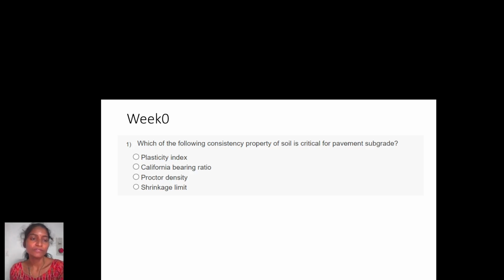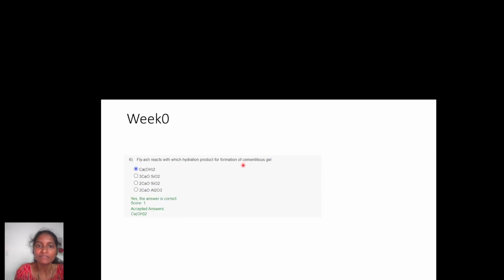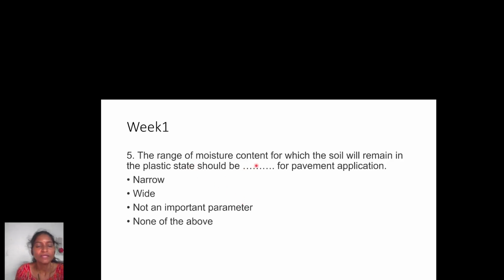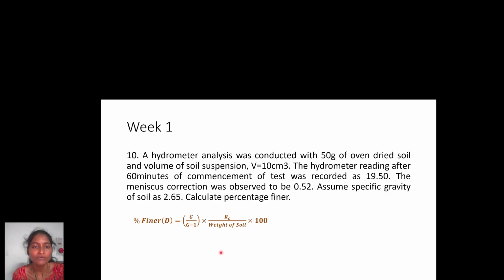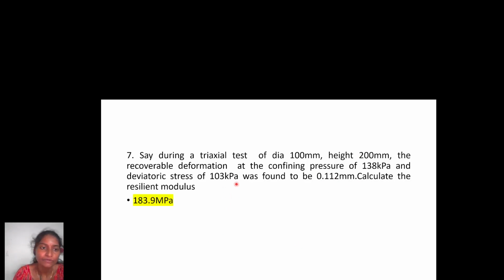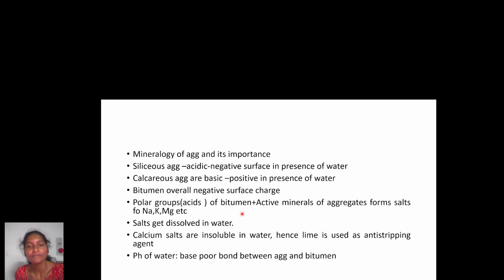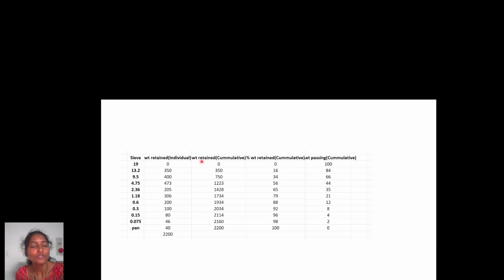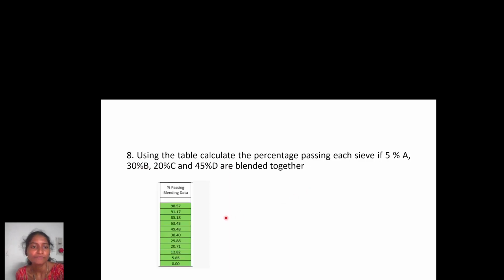NPTEL Pavement materials: Week 03 Numerical solving session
This video contains the numerical solutions of week 0, week 01 and week 2 of NPTEL pavement material lectures and also the summary/numerical solutions of Minerology aggregates, Production and storage of aggregates, Classification and gradation of aggregates.